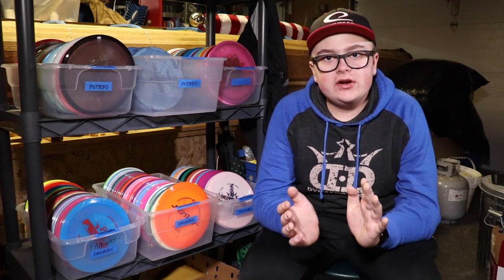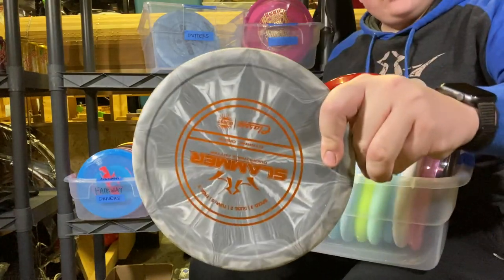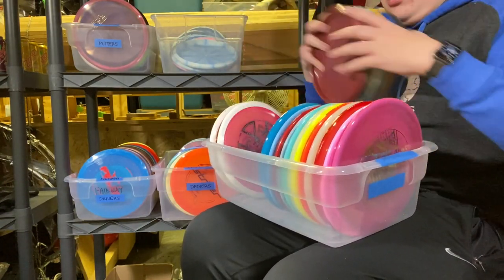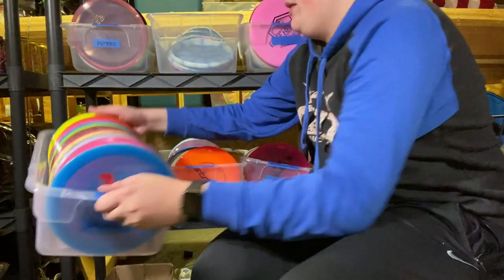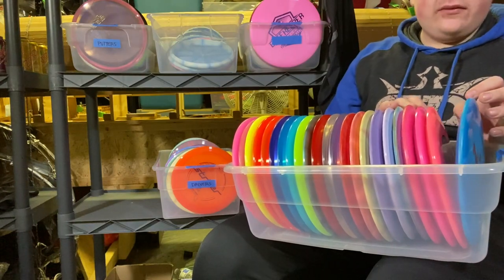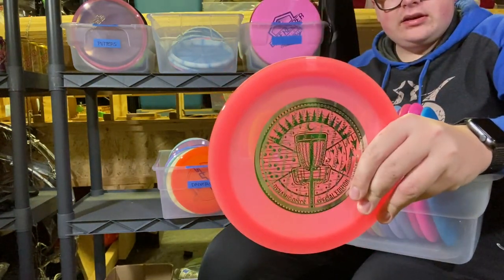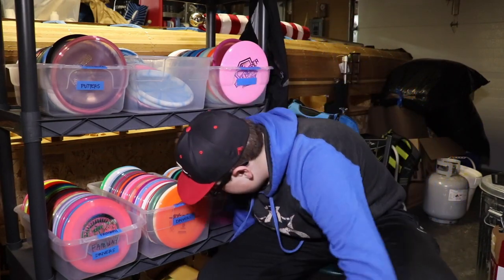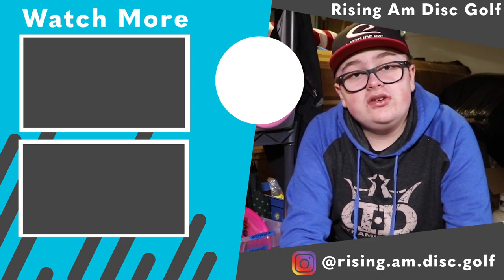My ENTIRE Disc Collection! | Rising Am Disc Golf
Thanks again :D
Keep on Hukin'!